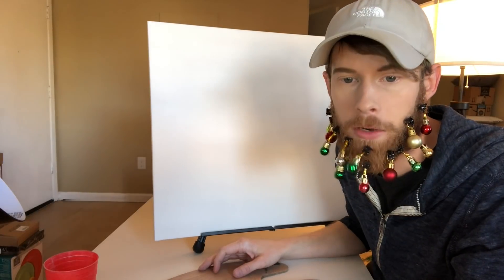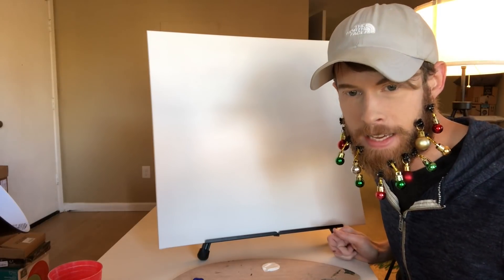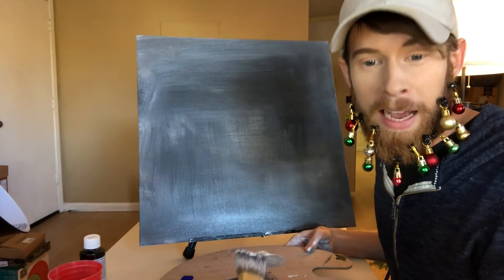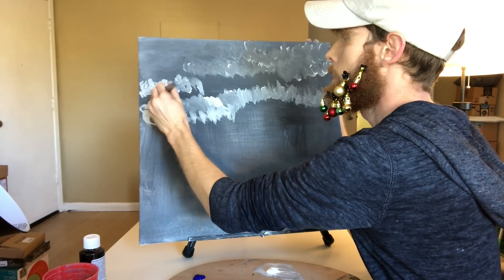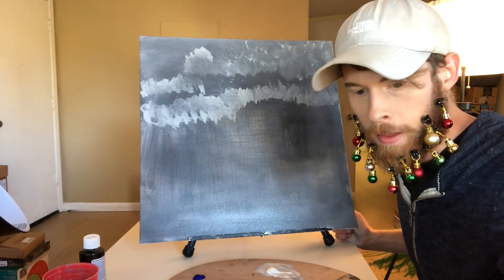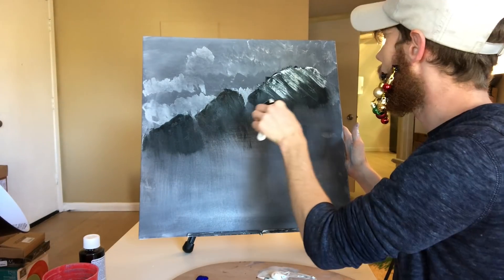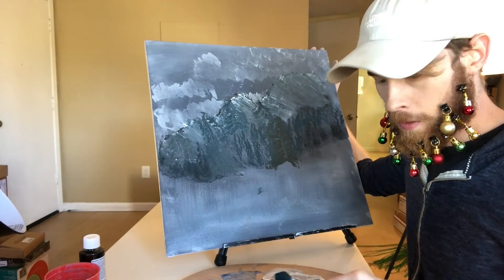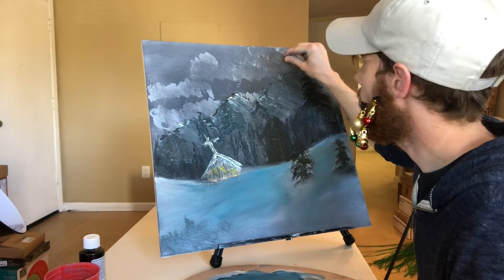PAINTING A BOB ROSS FOR MY GRANDMA!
Best. Gift. EVER!